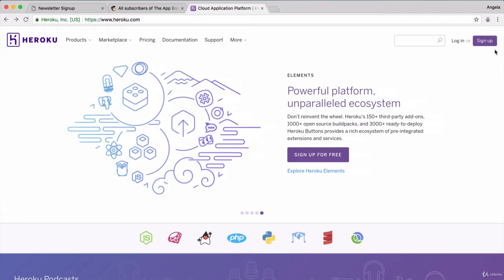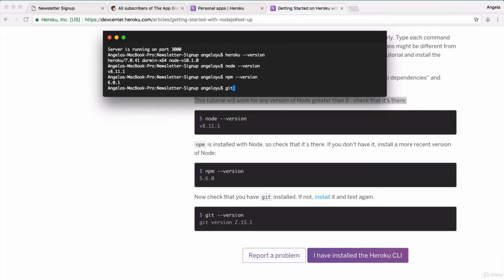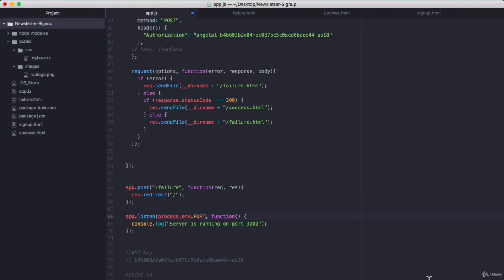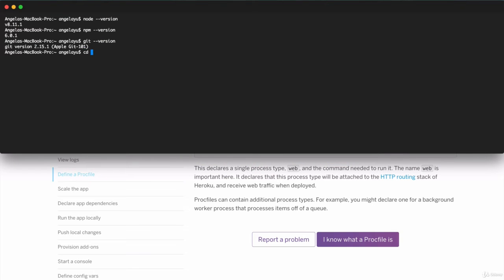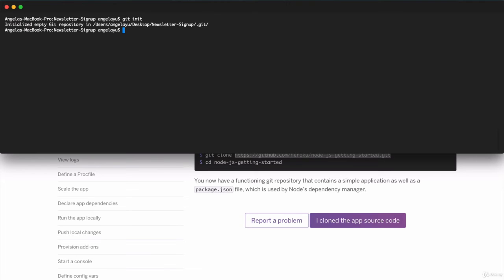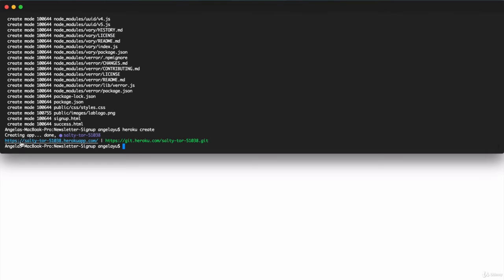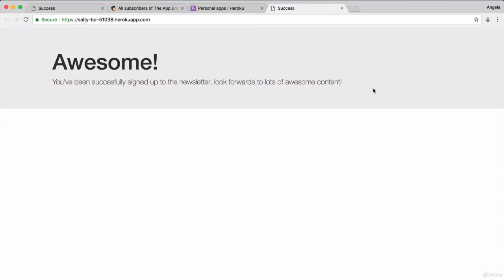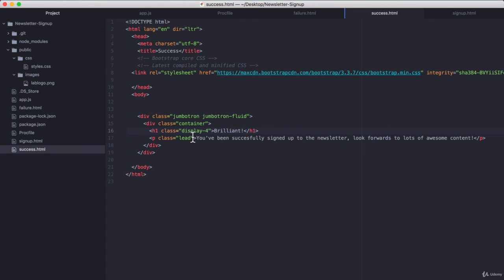187 Deploy the Project to Heroku and Make it Live